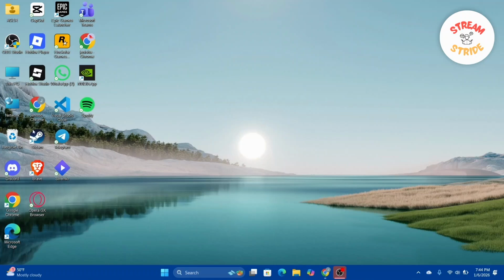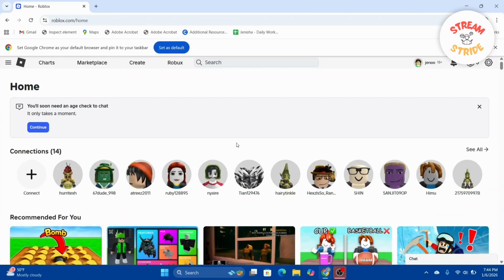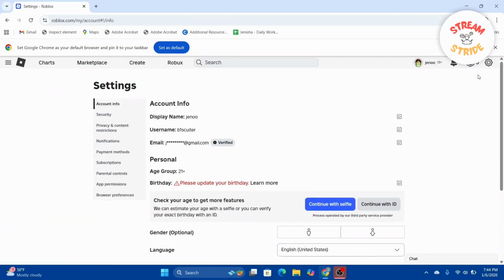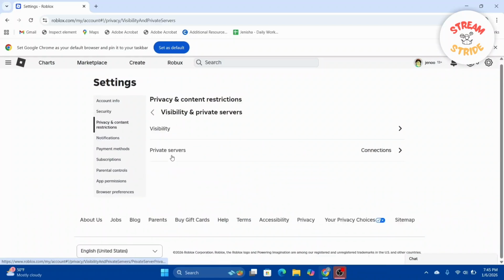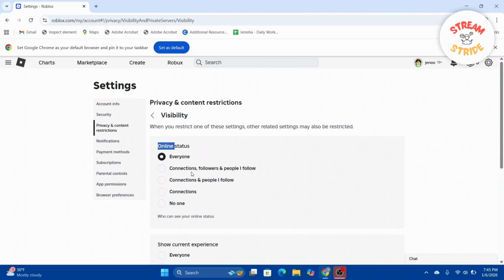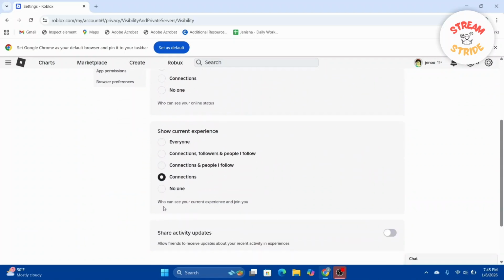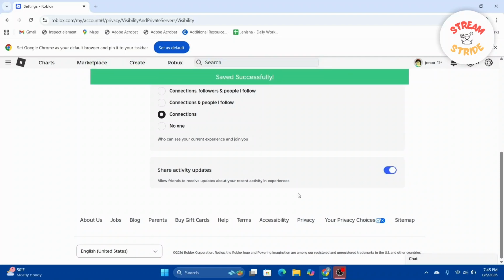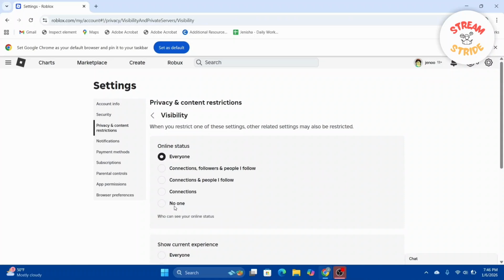HOW TO CHANGE PROFILE VISIBILITY ON ROBLOX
If you’re looking for how to change profile visibility on Roblox, this step-by-step tutorial is exactly what you need. In this video, I’ll show you how to change profile visibility on Roblox using simple privacy and account settings. Whether you’re searching for how to make your Roblox profile private, how to hide your profile on Roblox, or how to control who can see your Roblox account, this guide explains everything clearly so you can manage your privacy with confidence.

In this video, you’ll learn:

How to change profile visibility on Roblox step by step
How to make your Roblox profile private
How to control who can see your Roblox profile
How to adjust Roblox privacy and account settings
How to fix profile visibility options not showing on Roblox